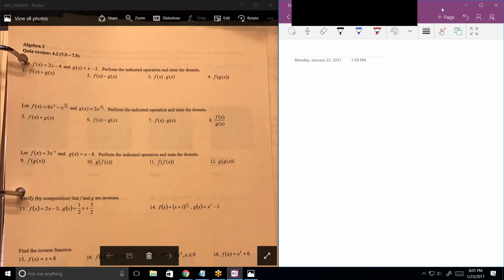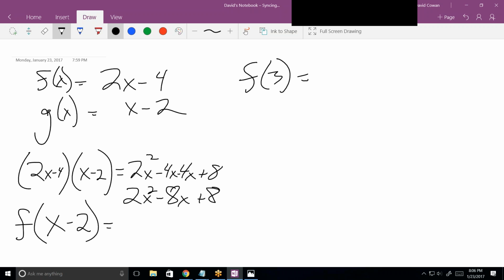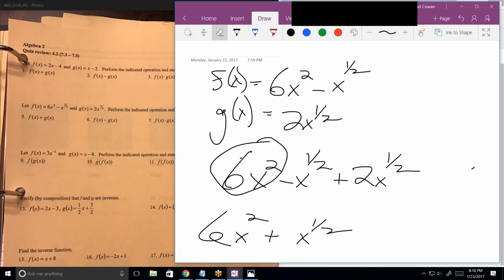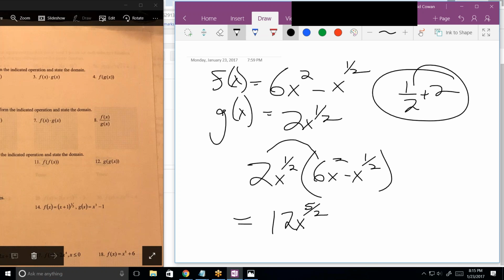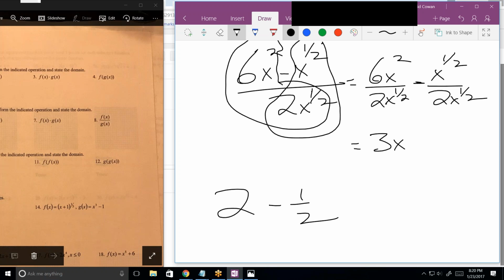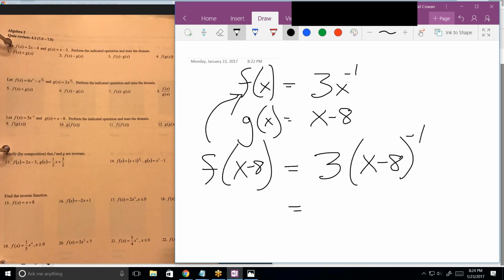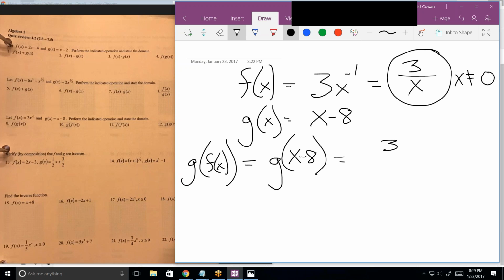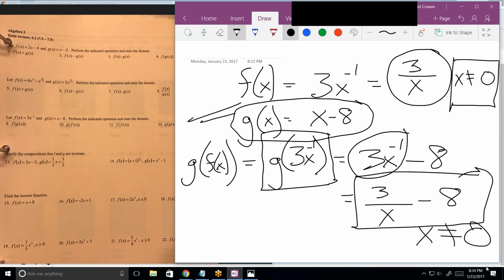Online Algebra 2 tutoring, DS012317